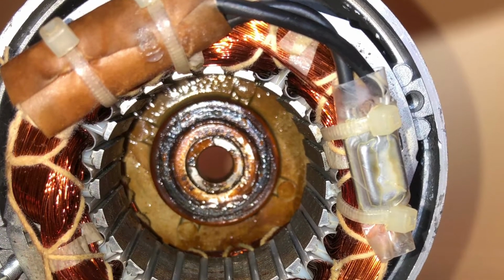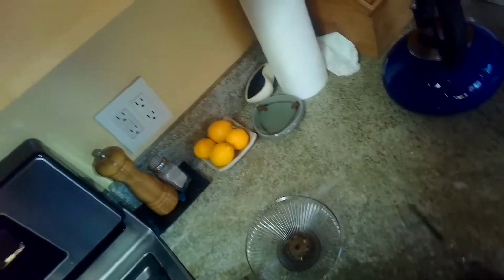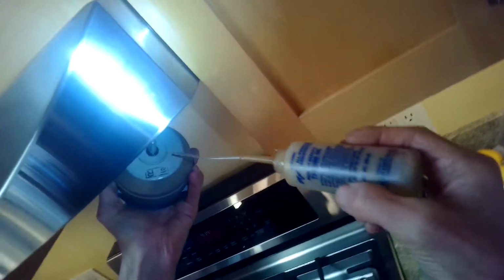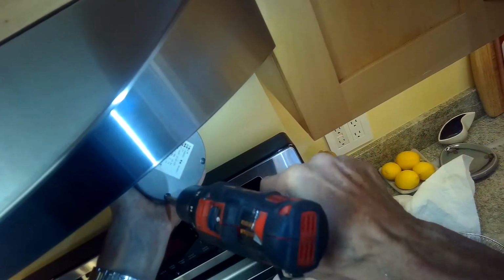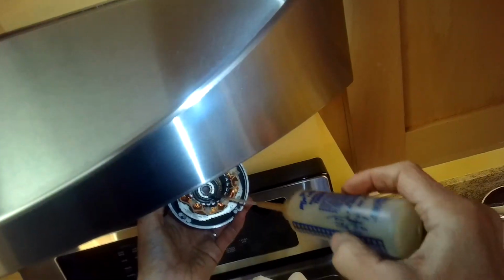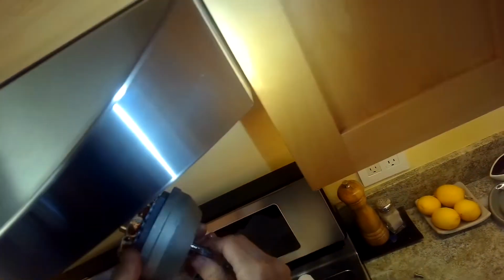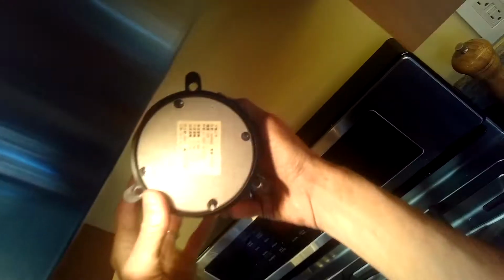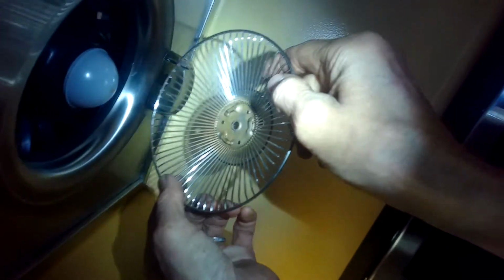✨ KOBE VENT HOOD NOISY FAN - FIXED ✨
PRODUCED BY SCOTT THE FIX IT GUY  WITH OVER 28 YEARS OF REPAIR EXPERIENCE I’d Like To Thank All The Awesome Viewers That Have Supported This Channel By Subscribing or Joining as a Channel Member.